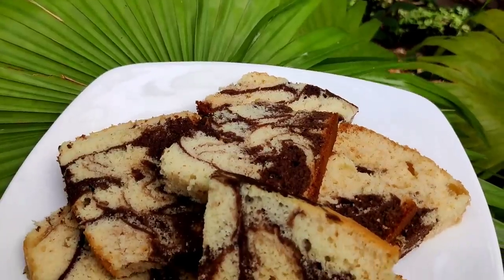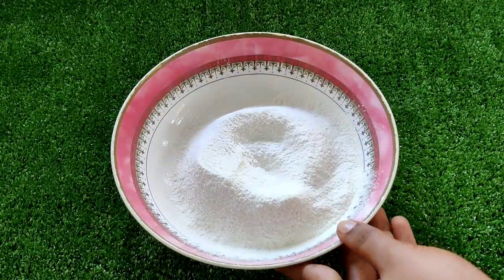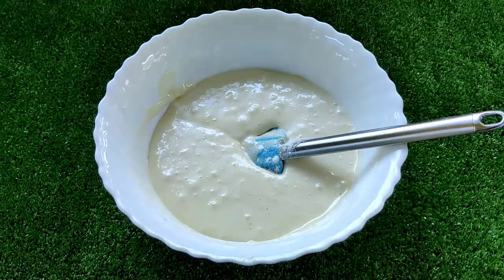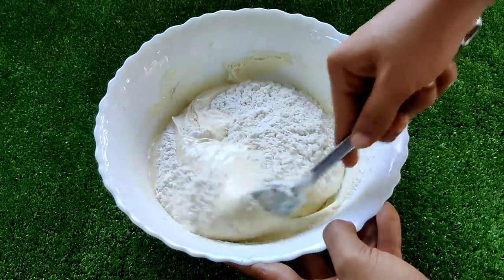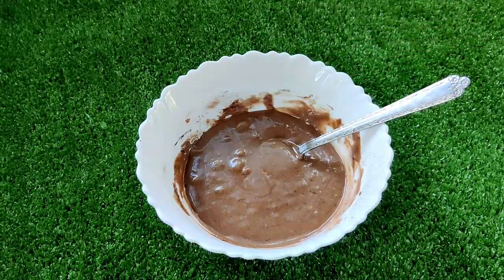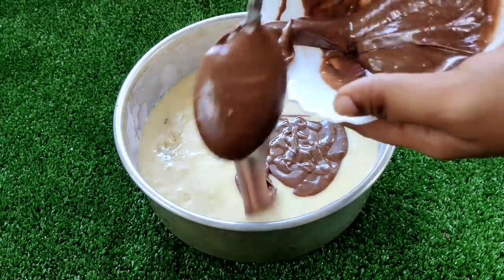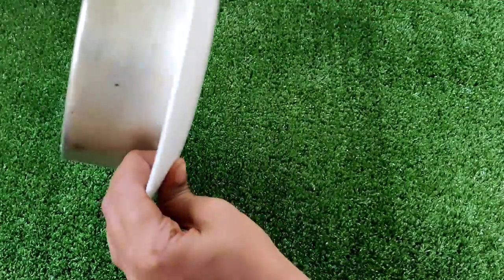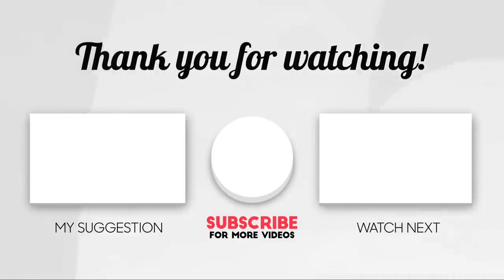Marble Cake Without Oven 😍 | ടേസ്റ്റി Marble കേക്ക് ഉണ്ടാക്കാം | Marble Cake Recipe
Hello Fam,
    Today am Making the delicious Marble Cake Without Oven.Hope everyone like it.

INGREDIENTS:(1 Cup = 250 ml)
Egg - 3nos.
CocoPowder - 1tbsp
Vinegar - 2-3 drops

marble cake,marble cake recipe,marble cake recipe in malayalam,how to make marble cake,homemade marble cake,marble cake malayalam